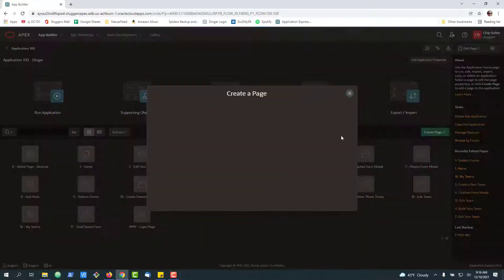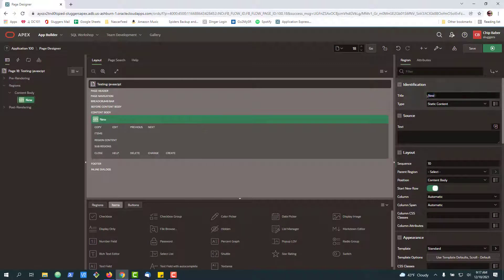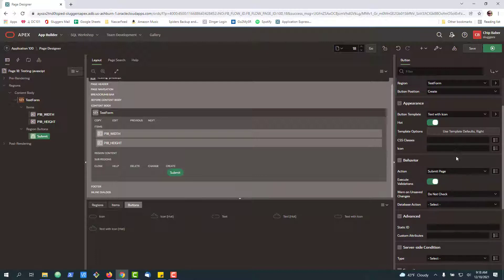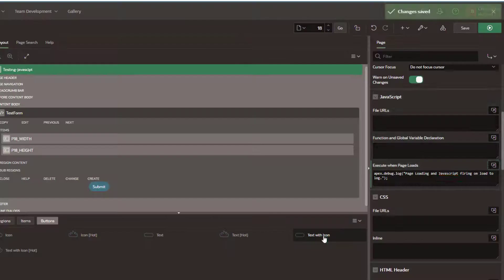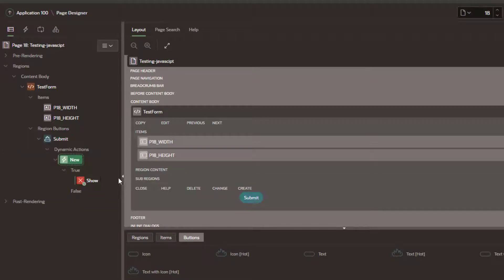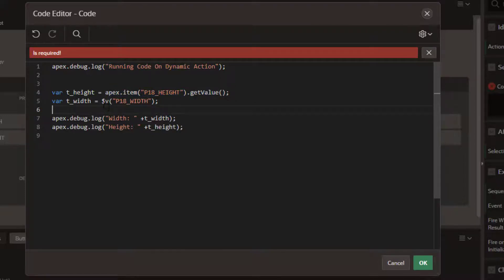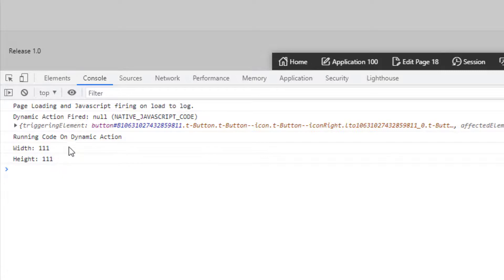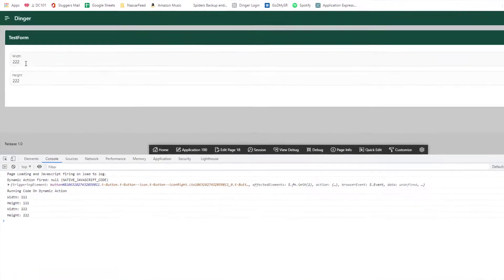Oracle APEX: JQuery/Javascript Syntax to get and set items inside Dynamic Action 3 min.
In just 3 min see how to get and set page items leveraging javascript on both the page level and in a dynamic action on a button. Oracle APEX provides a ton of flexibility for developers who know javascript. Anytime you program, especially for the first time in javascript there are few core items you need to know. Specifically how to log to the browser console, how to fire javascipt in the low code toolset and most importantly how to both get and set variables. This video tutorial show cases the bare bones basics for a new Oracle APEX developer to output log messages leveraging apex.debug.log. To get variables leveraging both the Oracle APEX javscript API  apex.item("P18_HEIGHT").getValue() and the JQuery API $v("P18_WIDTH") . It also shows how to set variables via the apex.item("P18_WIDTH").setValue("222") API and the jquery  $s("P18_HEIGHT","222") API. the demonstration is run inside Oracle ATP in the Cloud on a free tier account.